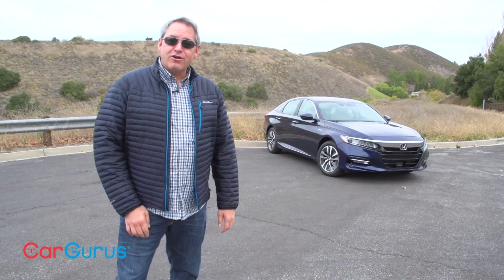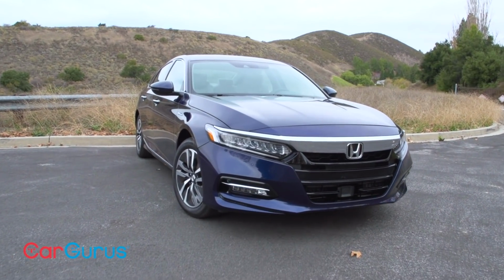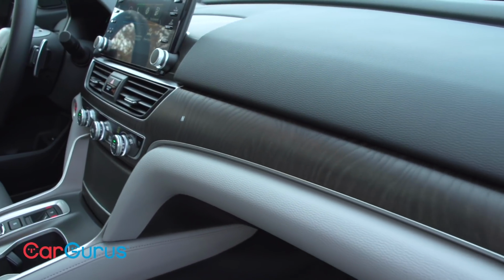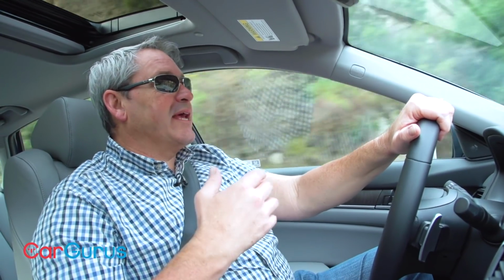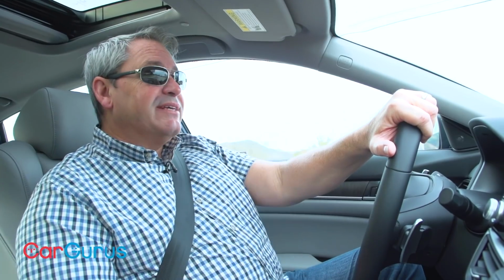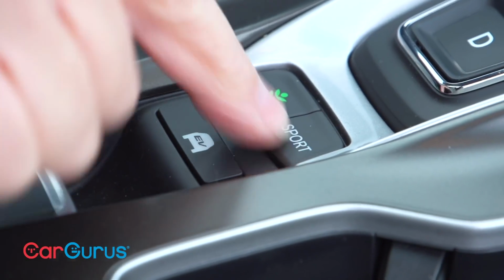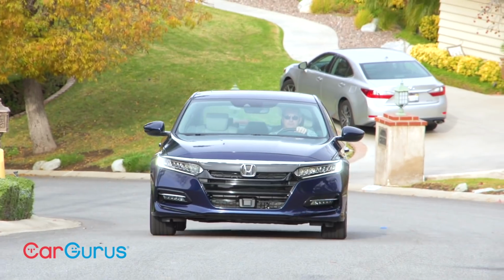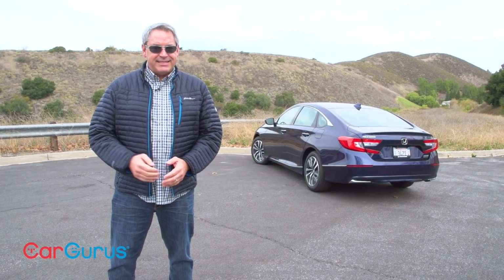2020 Honda Accord Hybrid - Fuel efficiency without compromise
The 2020 Honda Accord Hybrid delivers great driving dynamics and impressive efficiency.

You might need to squint to tell the difference between a 2020 Honda Accord Hybrid and the other models in the Accord lineup. The only visual cues that this version is the one rated to get 48 mpg in combined driving are the “Hybrid” badges on the fenders and trunk lid and the aerodynamic 17-inch aluminum wheel designs.

The Hybrid’s 2.0-liter 4-cylinder and two-motor hybrid powertrain supplies 212 combined horsepower and 232 lb-ft of instantaneous electric-motor torque. There is, however, a 200-ish-pound weight penalty with the Accord Hybrid, helping to erase any potential improvement in acceleration times.

Nevertheless, the Accord Hybrid is plenty speedy, scooting to 60 mph quickly enough to lead the typical pack of commuters away from a traffic light and down a freeway on-ramp. This is especially true if you engage the Sport driving mode, which makes the Accord Hybrid instantly more responsive to inputs. The downside to a heavy foot on the accelerator pedal is a loud and steady drone from the car’s electronic continuously variable transmission (eCVT). Still, given the gas mileage, this racket is easier to accept than it would be in a traditional car.

You won’t compromise passenger space or trunk room in order to benefit from the Accord Hybrid’s fuel-sipping nature. This electrified version of the car has the same full-size interior and trunk that make the standard Accord such an appealing family sedan.

Apple CarPlay and Android Auto are standard, along with satellite radio, HD Radio, basic HondaLink services, and quick-charge USB ports. With EX-L trim, the system adds the previously mentioned premium sound system. Touring upgrades the setup with navigation, HD digital traffic data, a wireless smartphone charger, Near Field Communication (NFC) technology, a WiFi hotspot, and expanded HondaLink service plans.

Based on EPA ratings, if gas costs $2.50 per gallon and you drive 15,000 miles per year, you’ll save $355 annually (almost $500 in a high-cost state like California or Hawaii). That means it will take 4.5 years for the Accord Hybrid’s powertrain to pay for itself (3.2 years in Cali or the Aloha State). And if you choose Touring trim, you’ll actually save yourself $960 from the get-go and then $355 annually.

For more information on the 2020 Honda Accord Hybrid, read Chris' full review on CarGurus

Presenter: Chris Wardlaw
Cinematographer: Dan Sharp